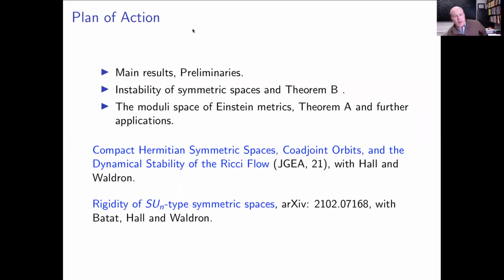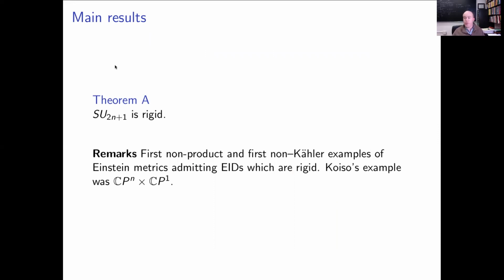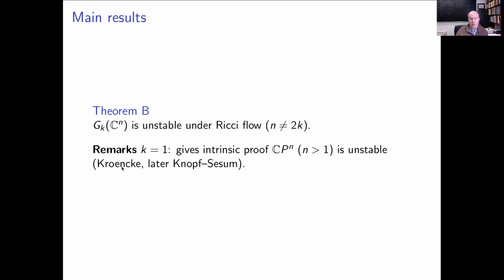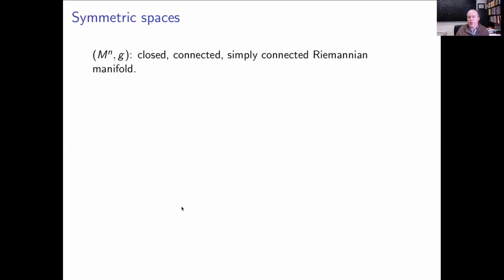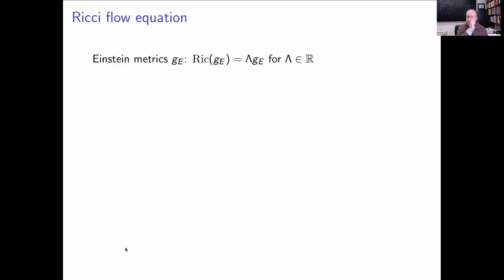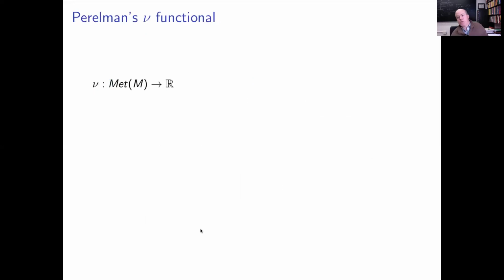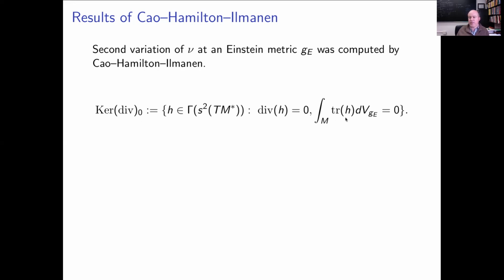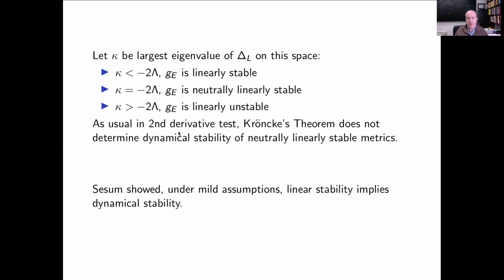[3rd GAF] Tommy Murphy 01 Rigidity and Stability of SUn symmetric spaces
Rigidity and Stability of SUn symmetric spaces